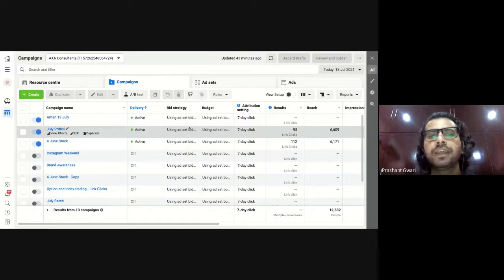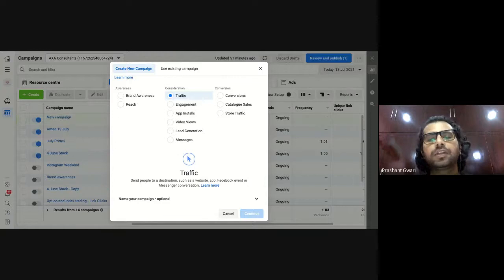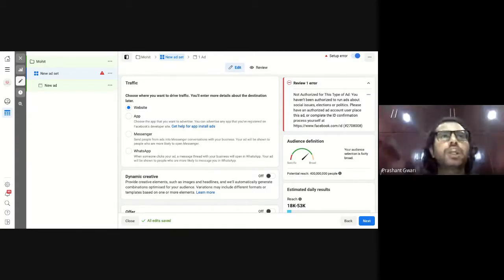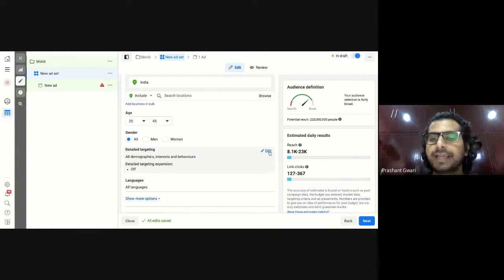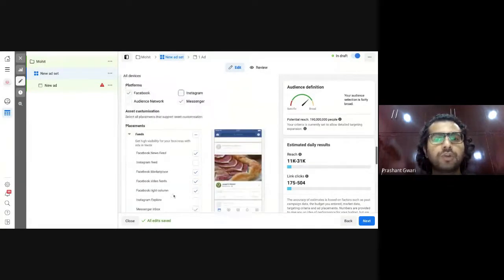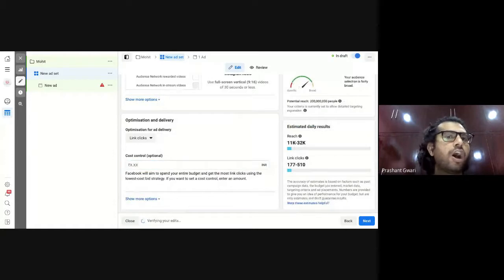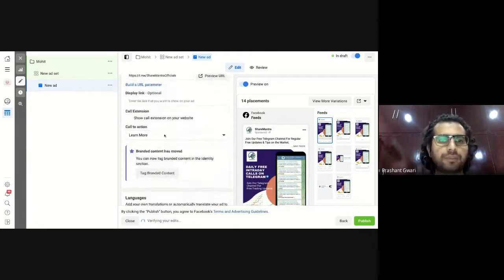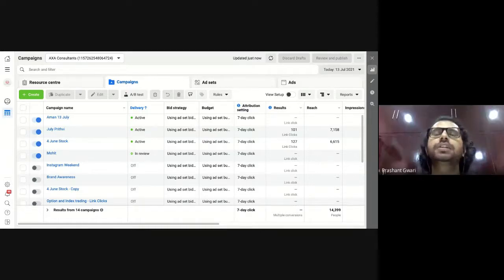How To Run Facebook Ads : Part - 1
Learn how to run Facebook Ads for website Traffic and target your audience with a fixed budget